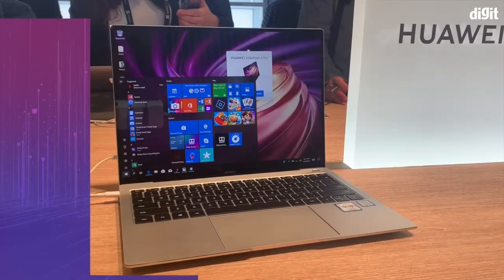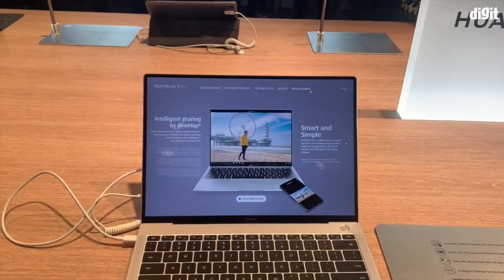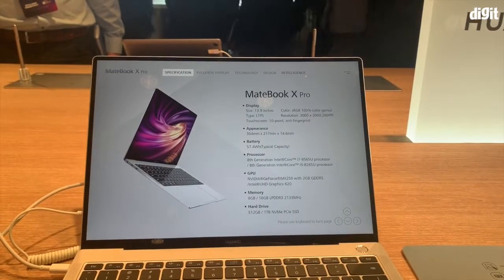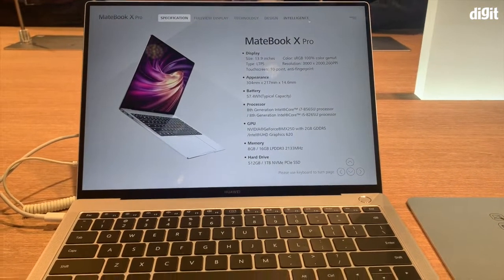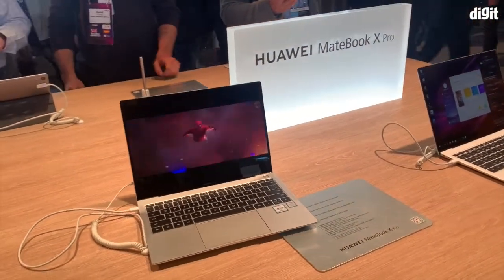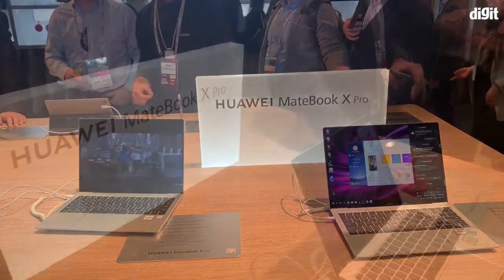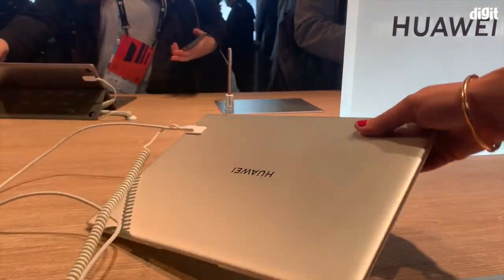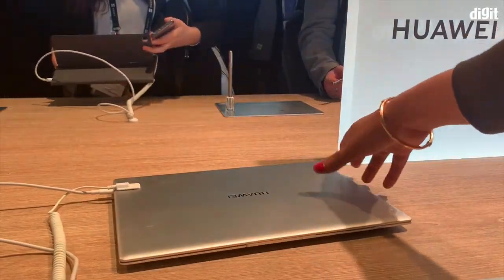Huawei MateBook X Pro Laptop | First Look | Digit.in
Huawei has taken the stage at Mobile World Congress 2018 and has unveiled its new MateBook X Pro laptop. The laptop features a metal unibody design with a sandblasted finish and is slimmer than the 13-inch MacBook Pro. It comes with an ‘intelligent cooling system’, which sports a “shark fin” design and features a full-sized backlit spill-proof keyboard as well. It is priced at EUR1499 (Rs 1,19,257 approx) for the i5/8GB RAM/256GB variant, EUR1699 (Rs 1,35,169 approx) for the i7/8GB RAM/512GB variant and EUR1899 (Rs 1,50,000 approx) for the i7/16GB RAM/512GB variant. The laptop will be available in select markets from Q2 2018.

The Huawei MateBook X Pro is powered by up to 8th-gen Intel processor and comes with a discrete GeForce MX150 GUP on board. It features a 14-inch screen with 91% screen-to-body and 3000 x 2000p resolution. The laptop supports Thunderbolt 3 meaning it can support up to Nvidia GeForce GTX 1080 external graphics cards and 4K displays as well.